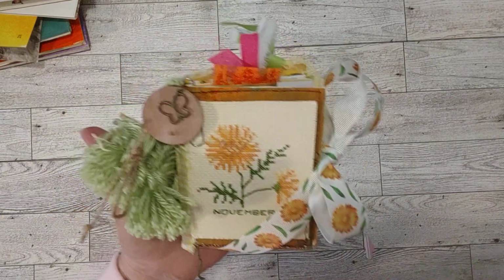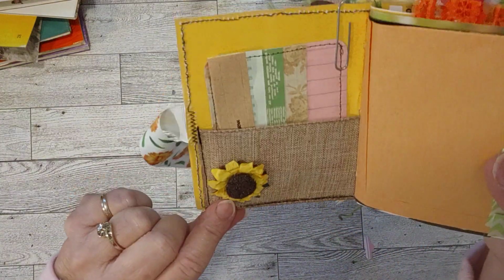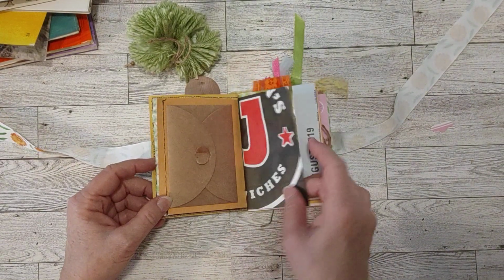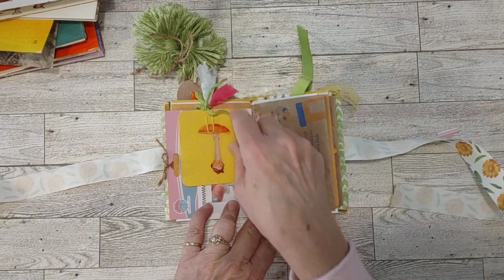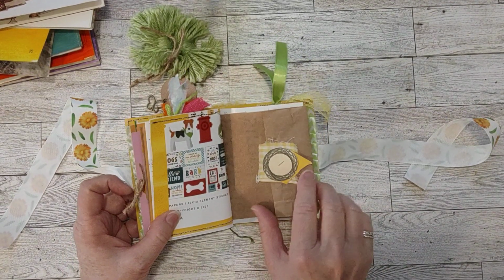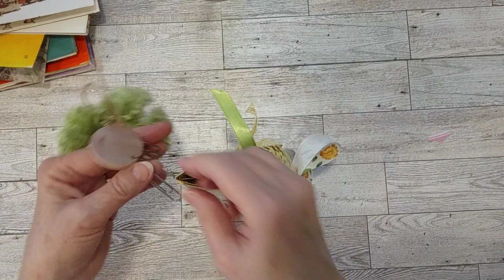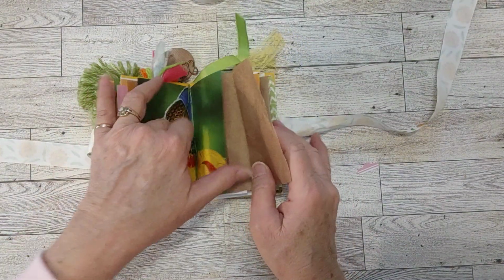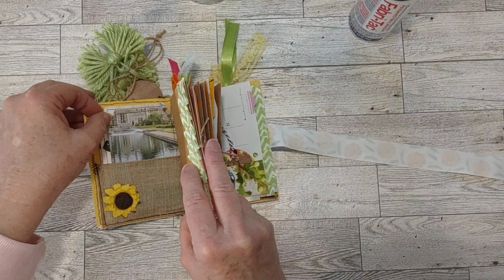Mini Trashy Sunflower Junk Journal Flip Through, Using Trash to Make Adorable Junk Journals SOLD